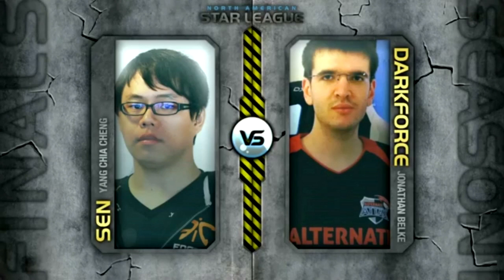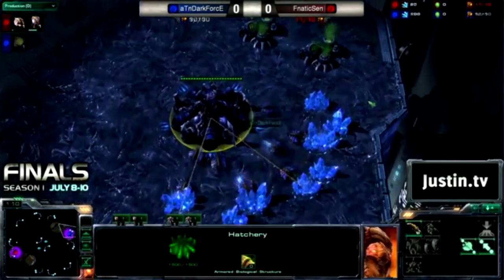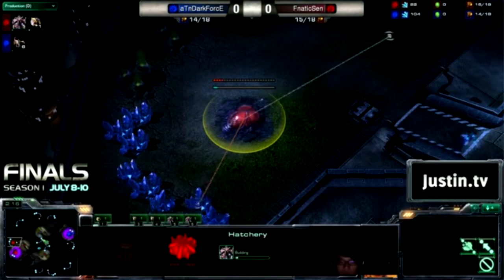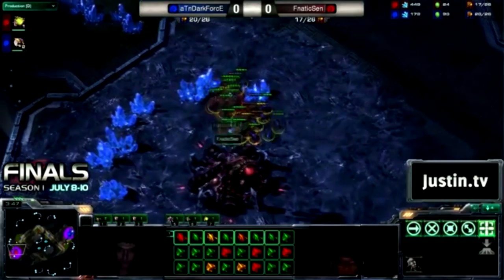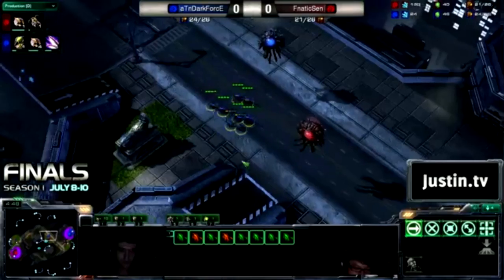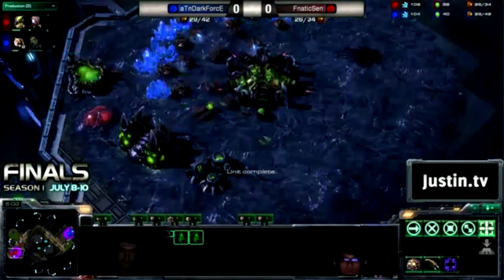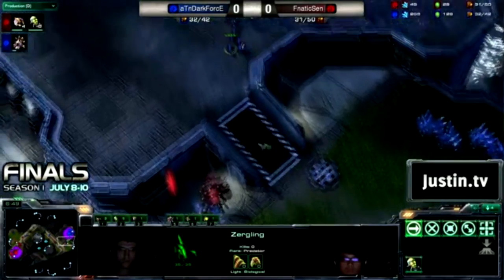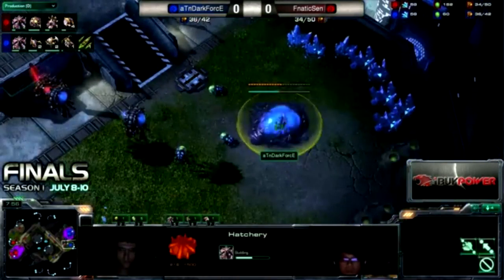StarCraft 2 - ATnDarkForcE vs FnaticSen - ZvZ - NASL game 1